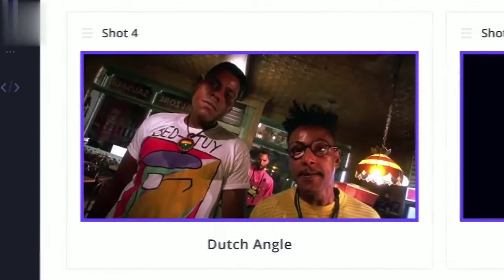زاویه های دوربین در فیلمسازی و فیلمبرداری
در این اپیزود انواع زاویه های دوربین برای فیلمبرداری و فیلمسازی که شامل:

۱. زاویه اوانگل
۲. زاویه های انگل
۳. اورهد (زاویه چشم خدا)
۴. دوچ انگل
۵. همتراز چشم
۶. همتراز شانه
۷. هیپ
۸. همتراز زانو
۹. همتراز زمین
توضیح داده میشود
امیدوارم لذت ببرید.❤💛💙

سابسکرایب کنید و زنگوله رو بزنید تا هر وقت فیلم آپلود کردیم اولین نفر باشید که اونو میبینید🙏
اگر دوستاتون نیاز دارن حتما براش بفرستید شاید بهش نیاز داشتند.👍
اگه نظری داشتید حتما برامون بنویسید خوشحال میشیم📜